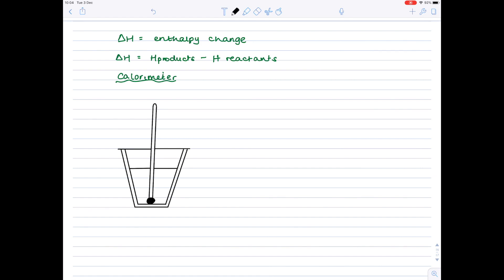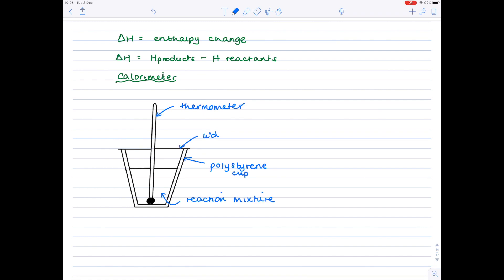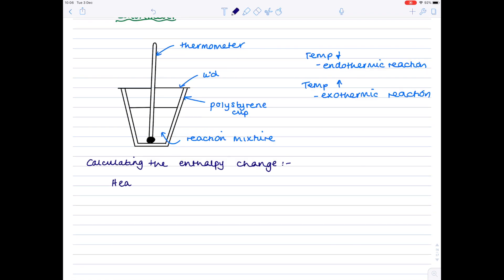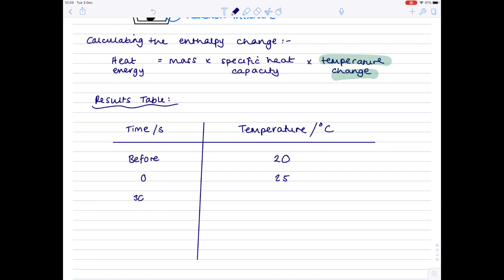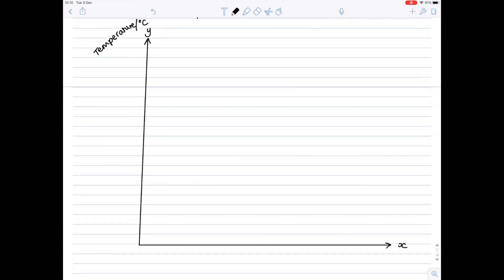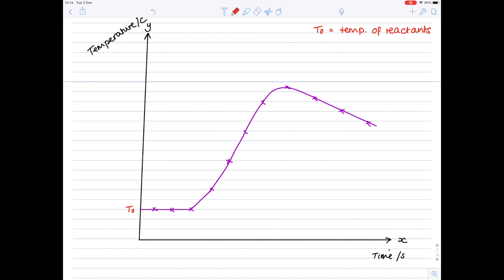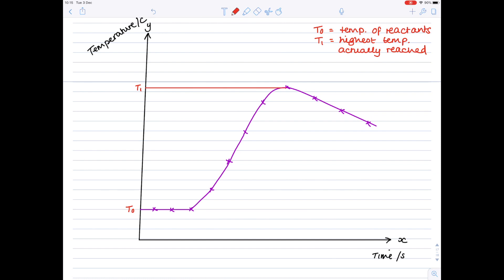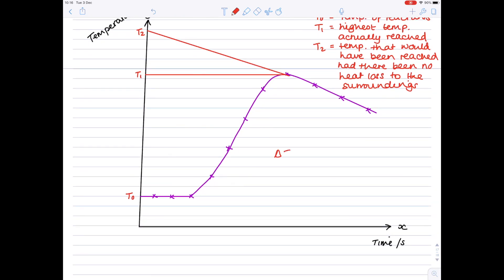Calorimetry | A Level & IB Chemistry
In this A level and IB Chemistry video, Hazel describes how you carry out an calorimetry experiment. The various apparatus are described including how to use a polystyrene cup and thermometer to work out the heat energy change. The meaning of endothermic and exothermic reactions are also described.

These videos are designed to help with your A level and IB Chemistry revision.